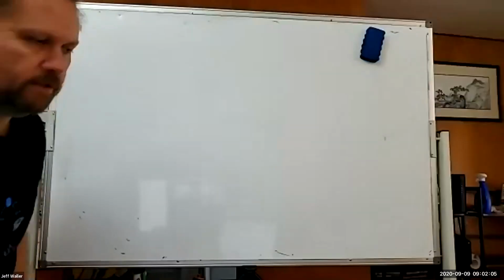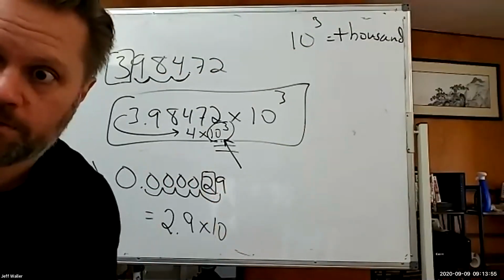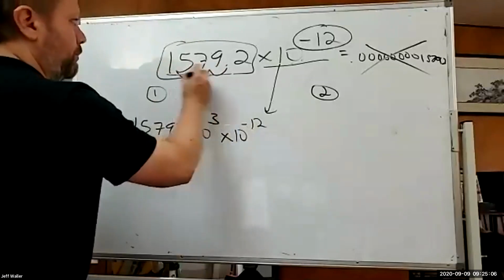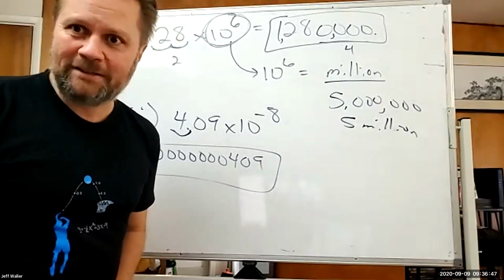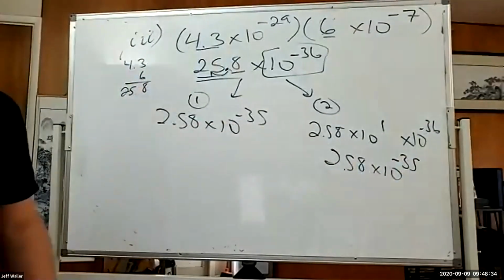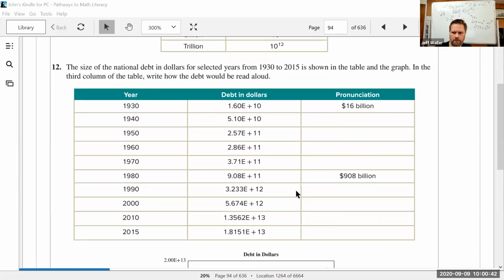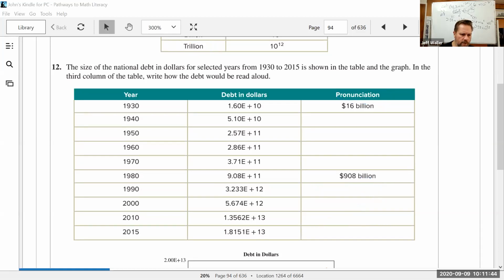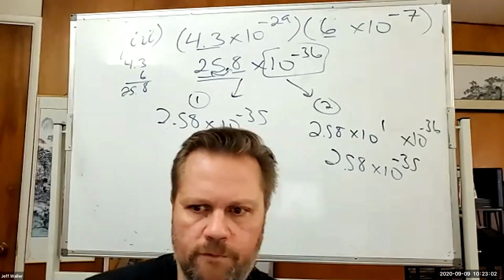Math 96 Sept 9 Lecture